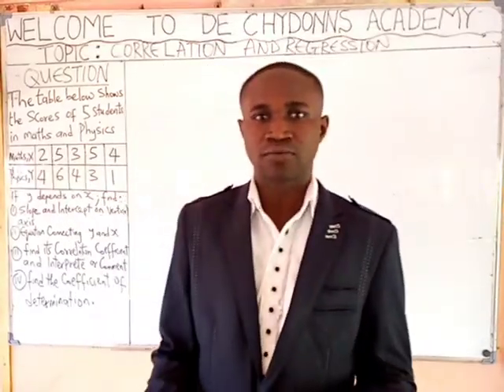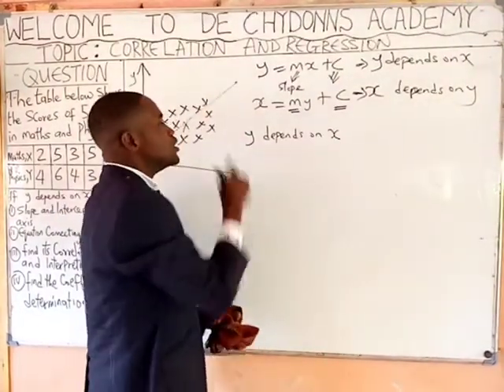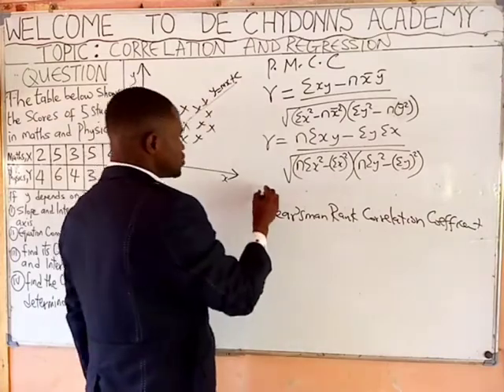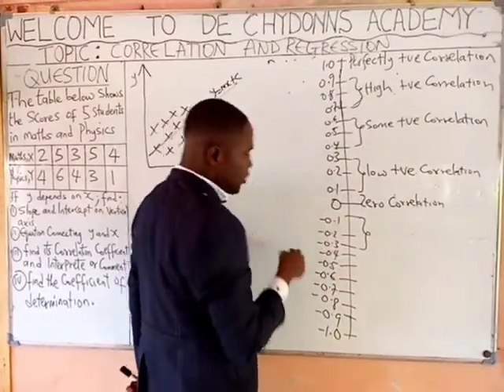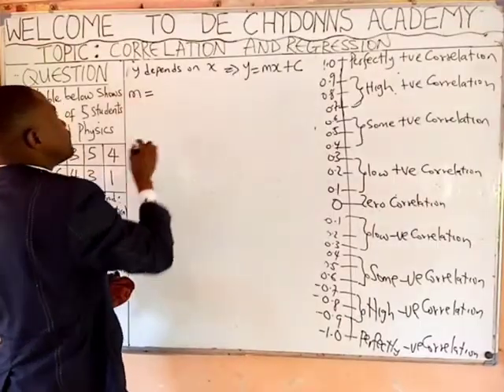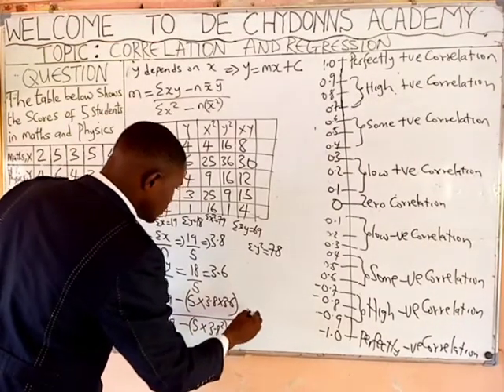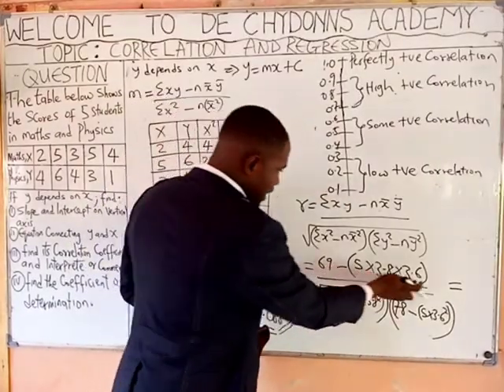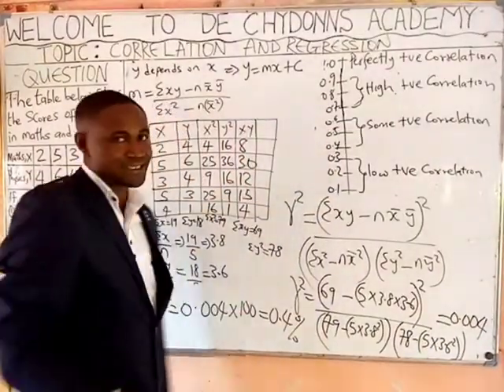Correlation and Regression